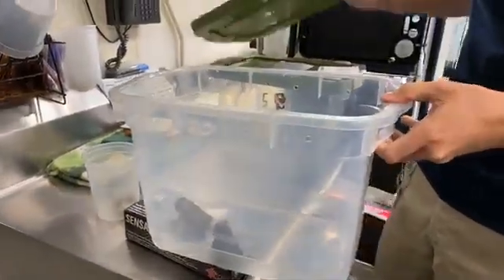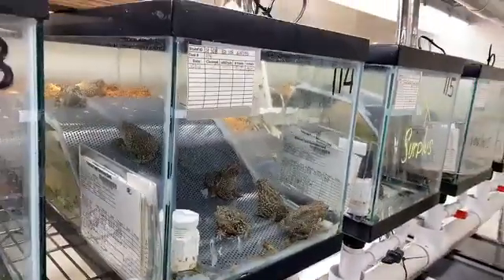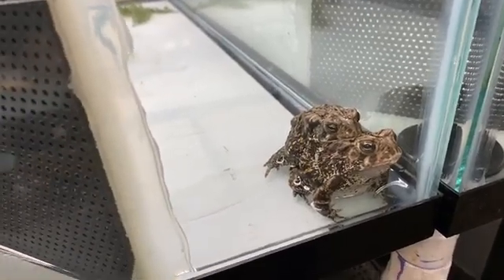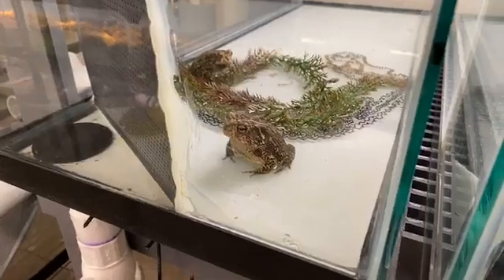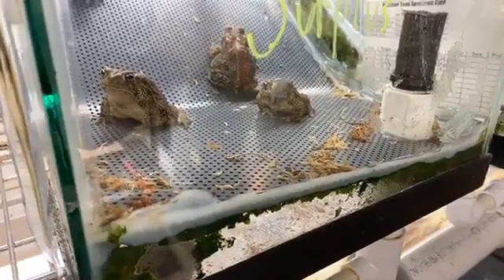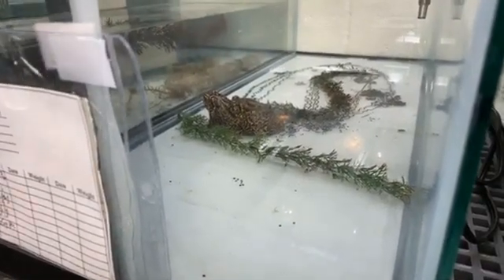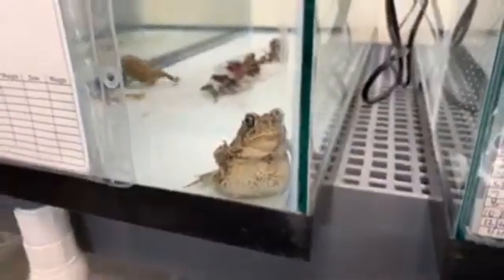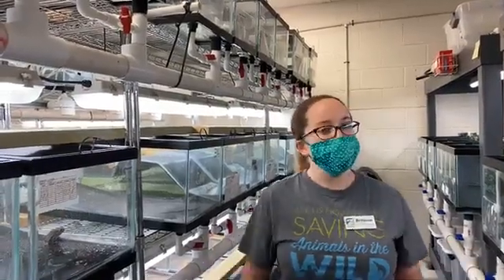April 29 - Houston Toads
Learn how we are helping save Houston toads in the wild through our Houston Toad Recovery Program and meet Zookeepers Matt and Brittanie.